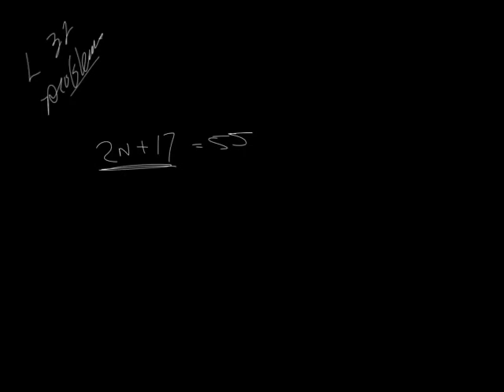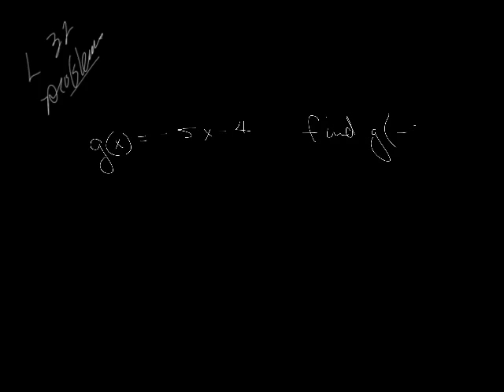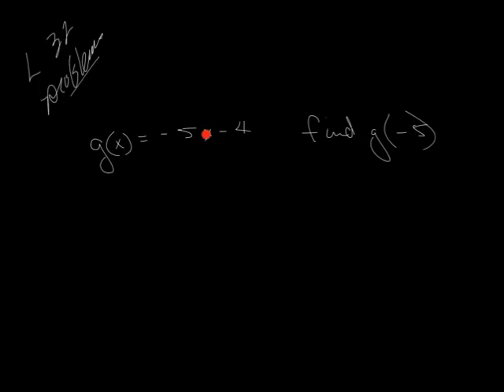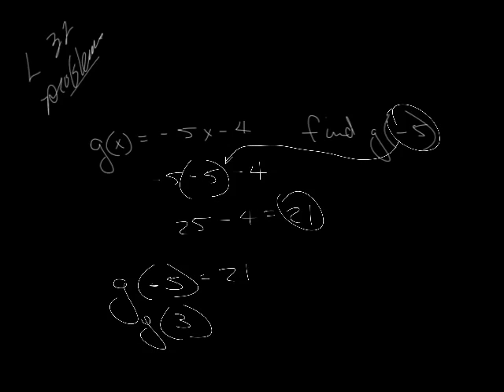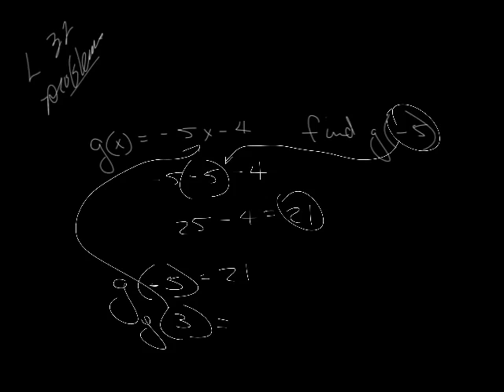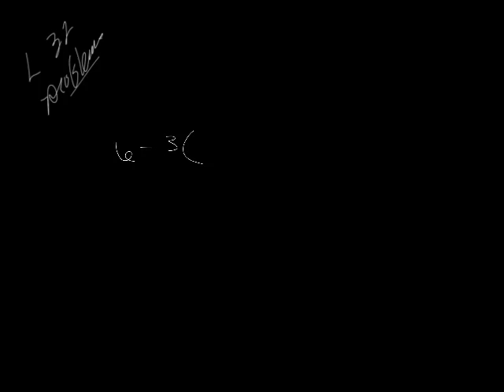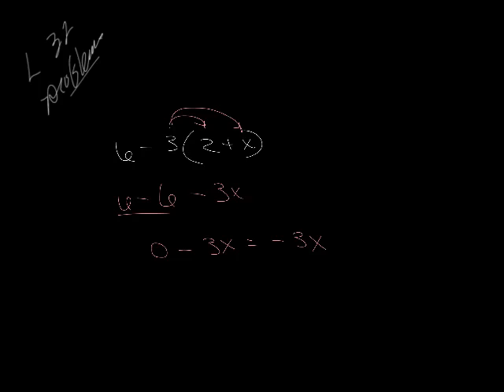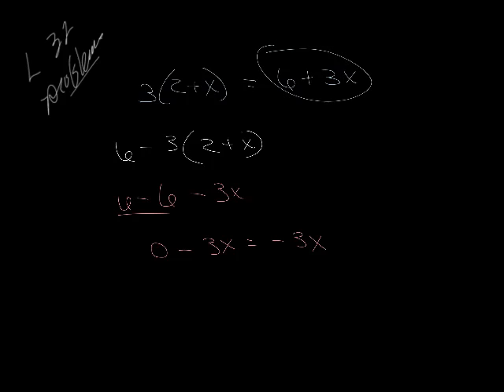L 32 problems, algebra 1